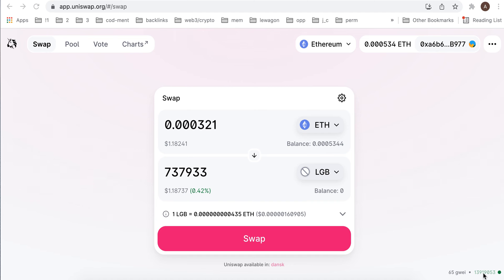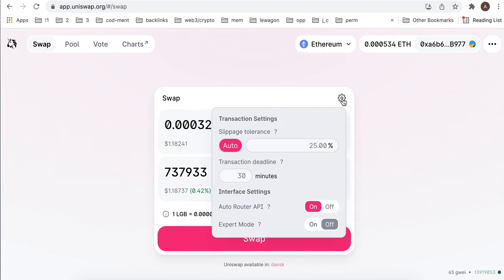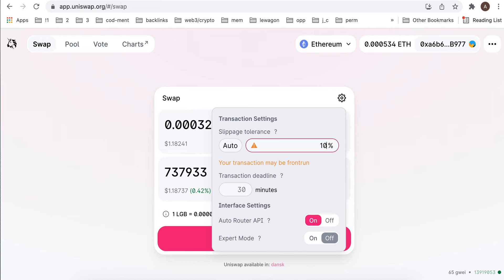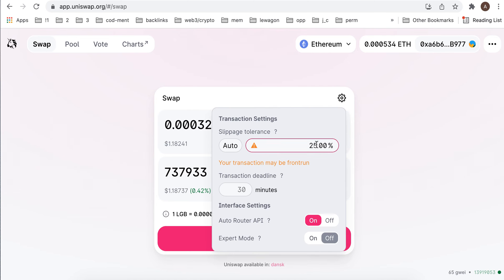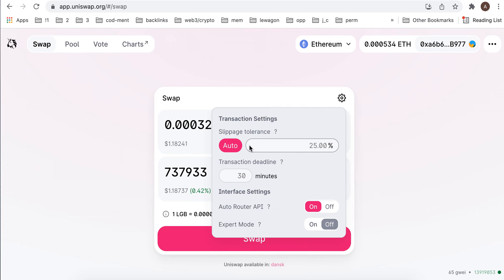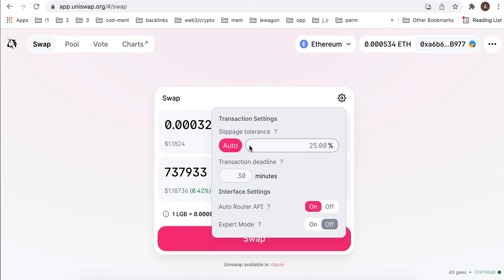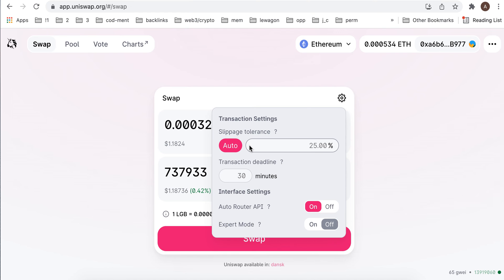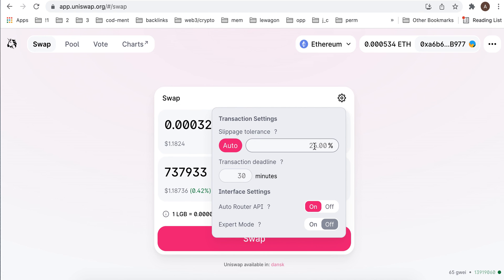How to set up SLIPPAGE TOLERANCE in UNISWAP?